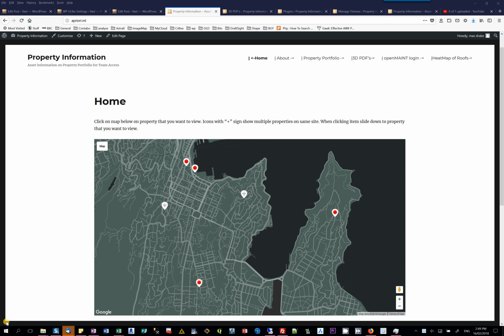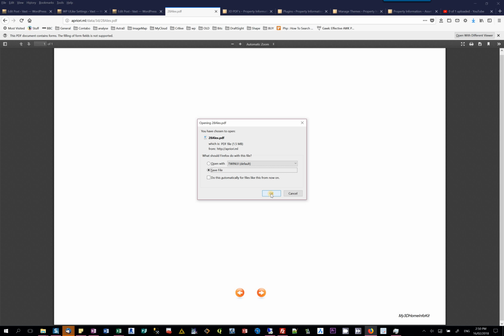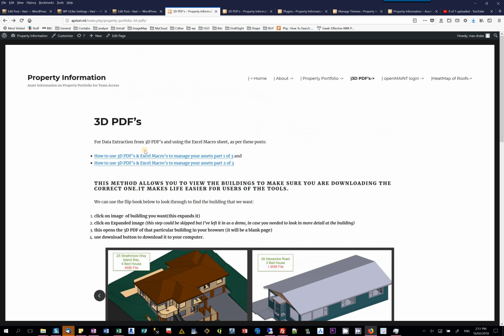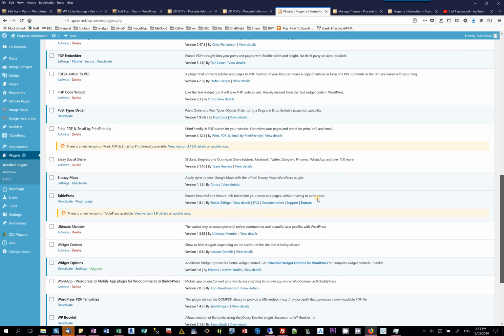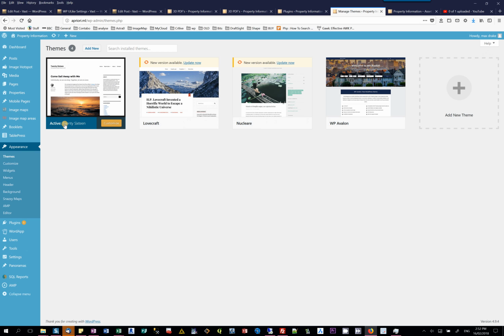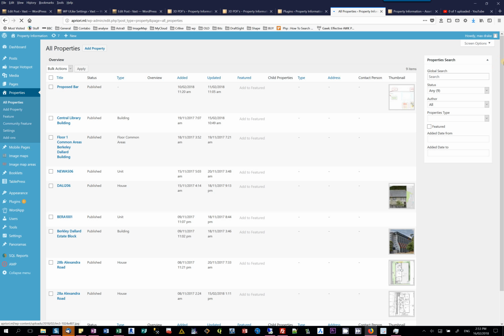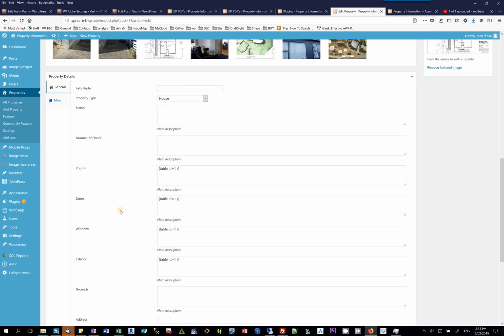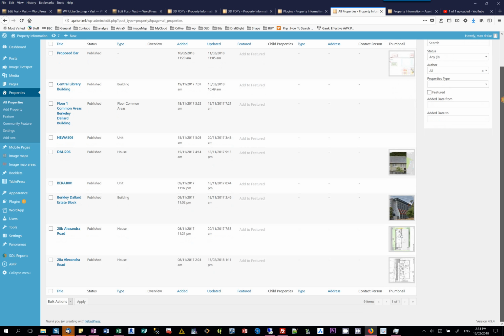Property Information Site Part 2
Developing a free property management information site for a property portfolio part 2 showing how the property pages can be set up
Refer to this site for demonstration of the features: